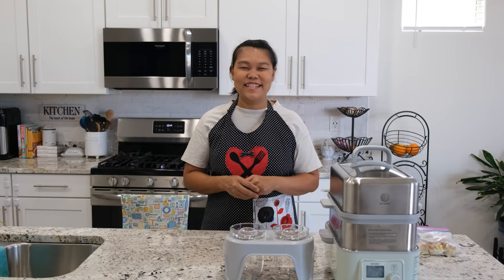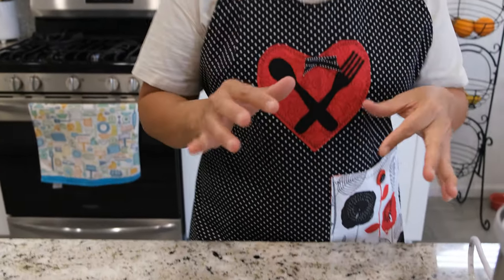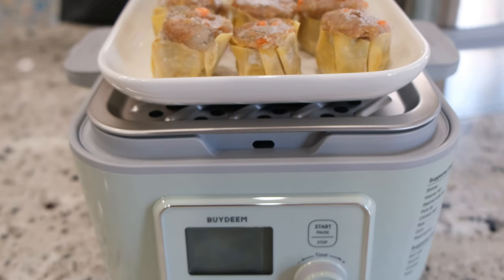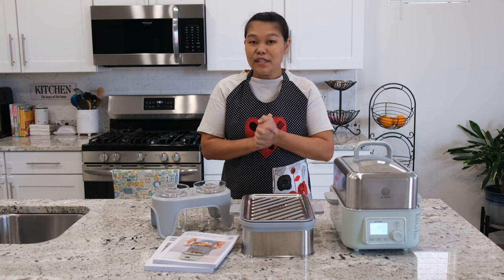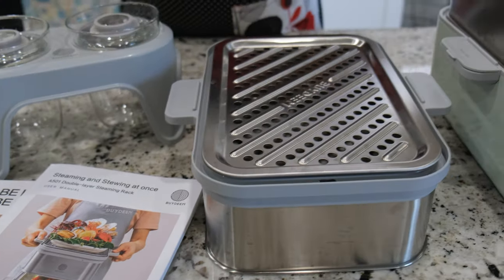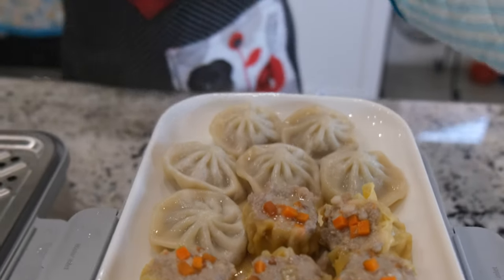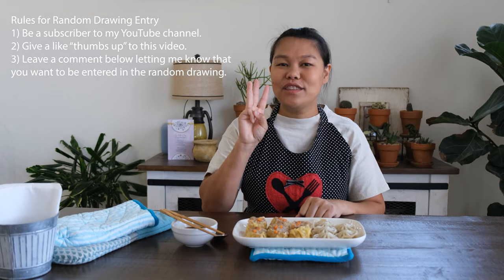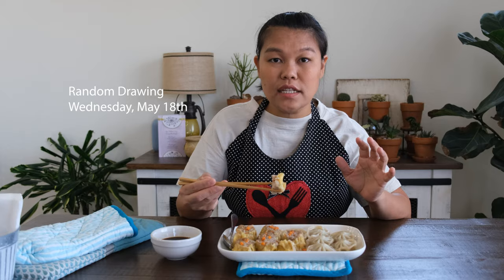Subscriber Only Giveaway ♥ 100% NEW & FREE ♥ Buydeem Two-Tier All-in-One Intelligent Food Steamer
Today I am giving away a NEW Buydeem Two-Tier All-in-One Intelligent Food Steamer. This is a $300 dollar value.

You don't need to pay for anything, not the steamer, not shipping, nothing.

All you have to do to enter this random drawing for a chance to win a brand new steamer is:

2) Like "thumbs up" this video.

That's it, that's all you need to do... well, you will also have to come back on Wednesday, May 18th (around 5PM Arizona time) to see if you won.

Good luck!

Here is a link to the steamer, so you know exactly what you're getting